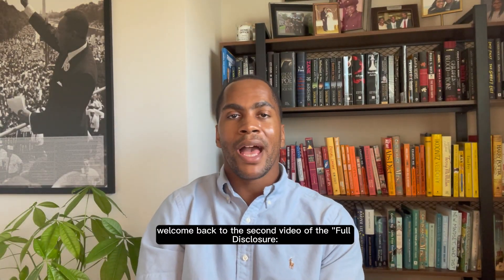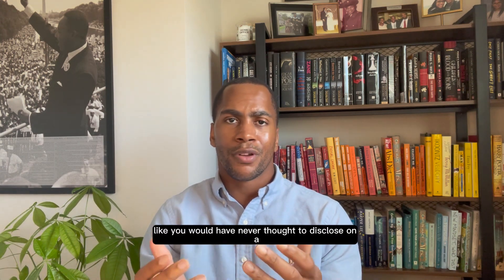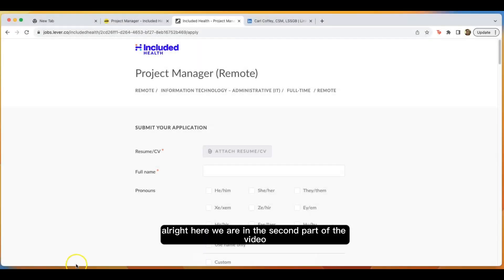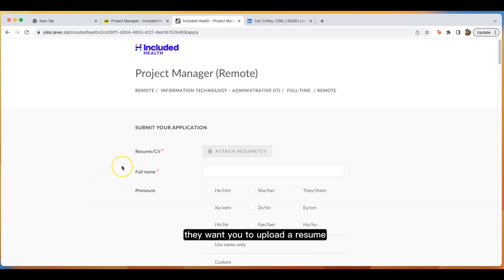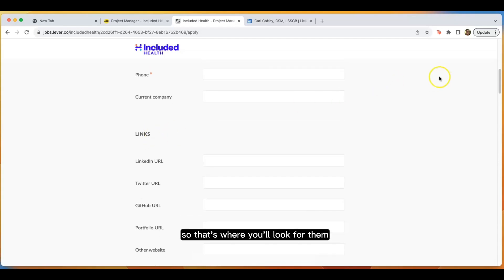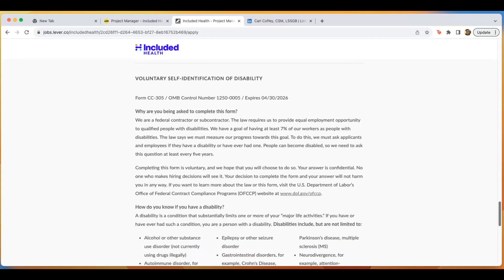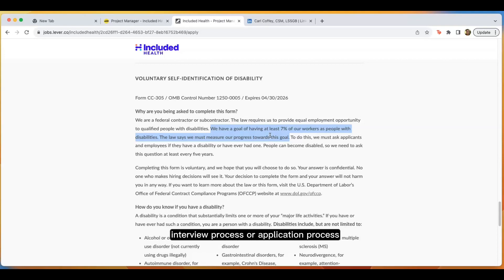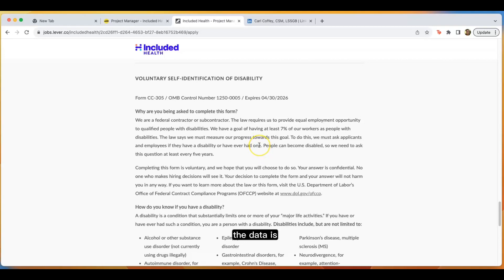How to Disclose Your Stutter on a Job Application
Join the National Stuttering Association as we share valuable insights and practical tips on whether to disclose a stutter on your resume. This episode offers thoughtful advice on presenting your stutter as a unique strength in the job search process, empowering you to approach resume writing with confidence and authenticity.

As a non-profit organization dedicated to serving people who stutter, the NSA is committed to providing resources and support to help you navigate challenges and seize opportunities.